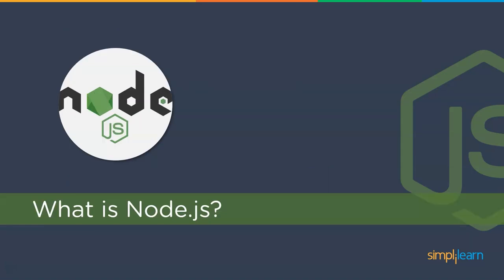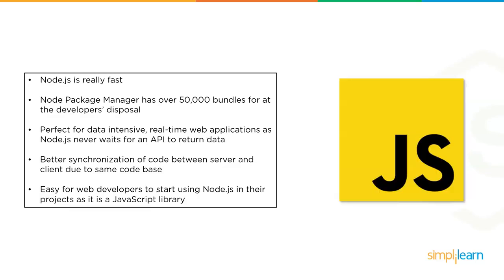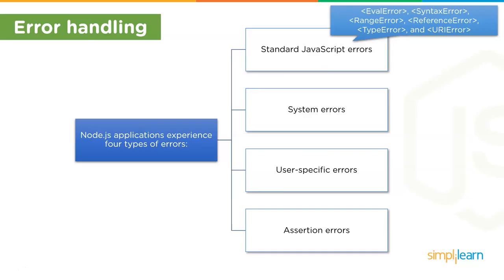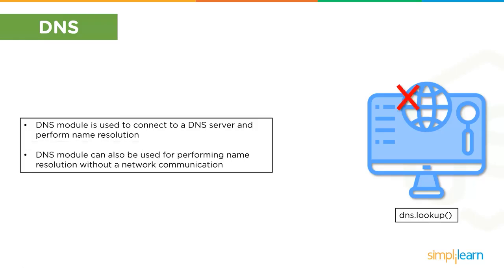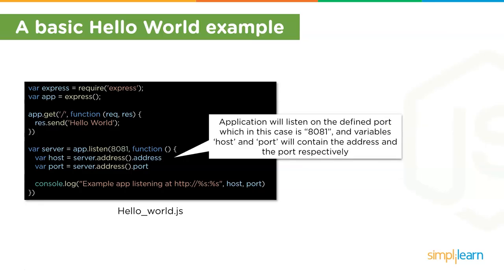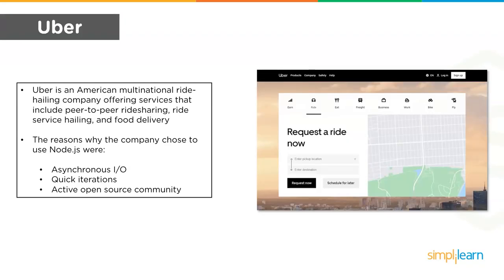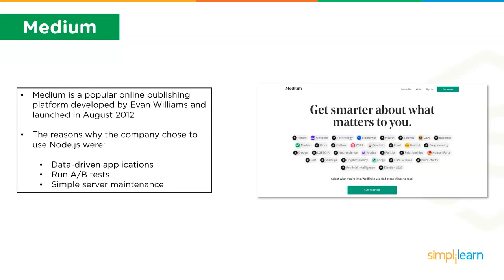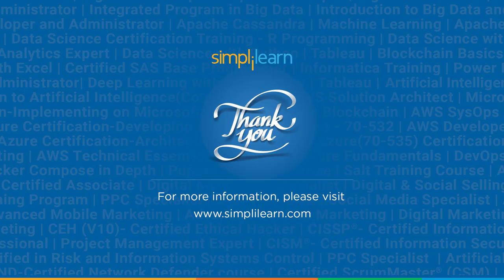Introduction To Node js